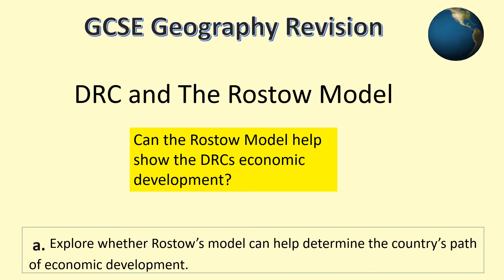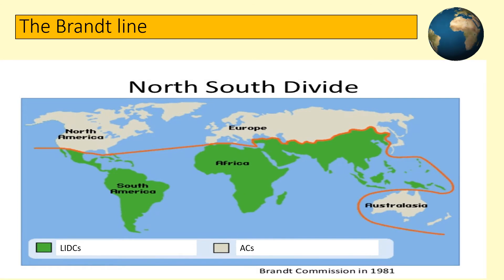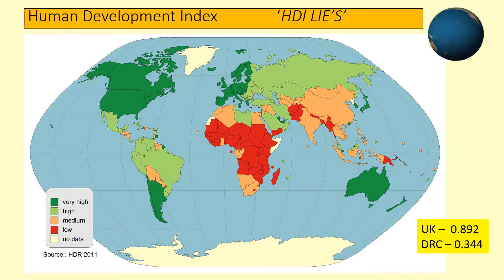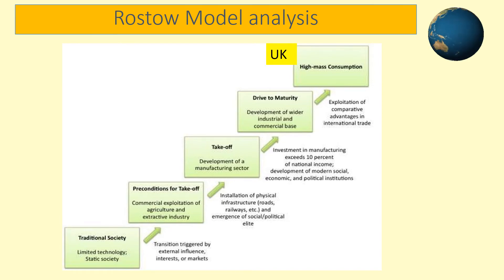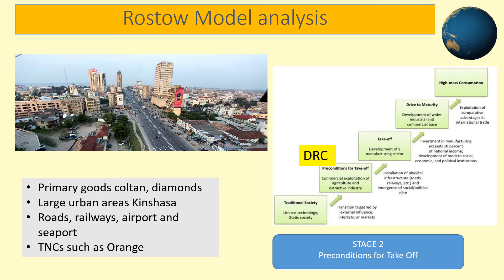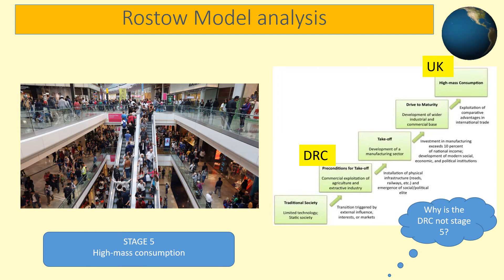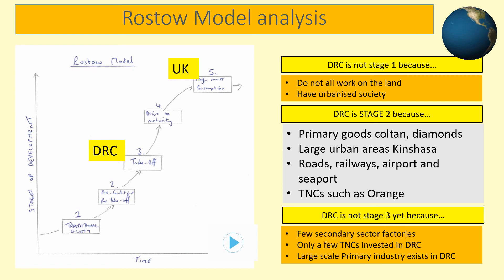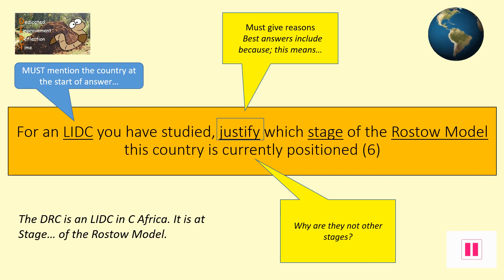Rostow model and the DRC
GCSE Geography OCR B examines how countries are developed and classified.  This places the DRC on the Rostow Model and justifies its position.  It also looks at some of the model.  This has been created for the Dynamic Development unit.